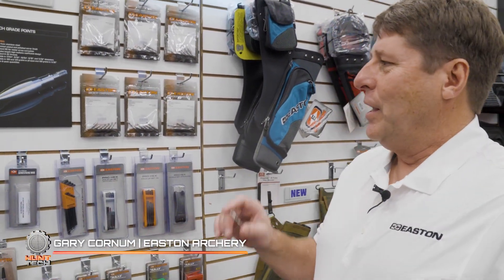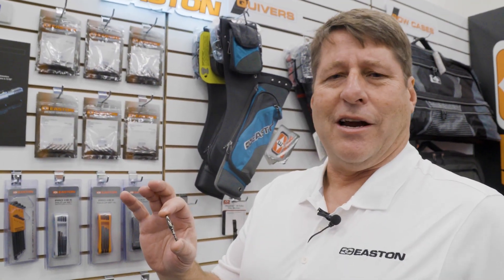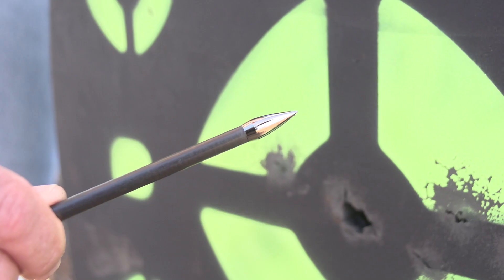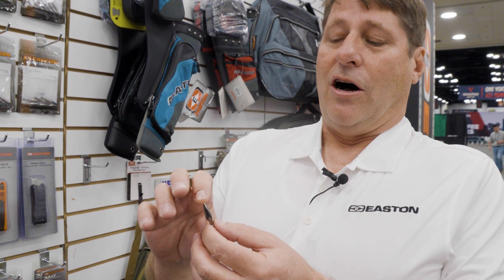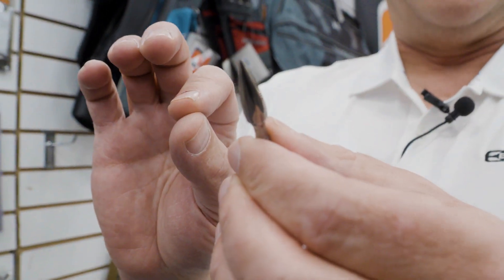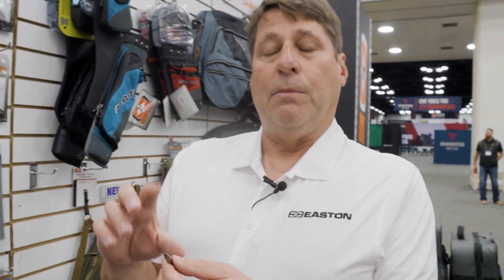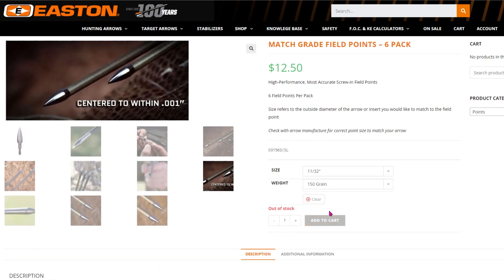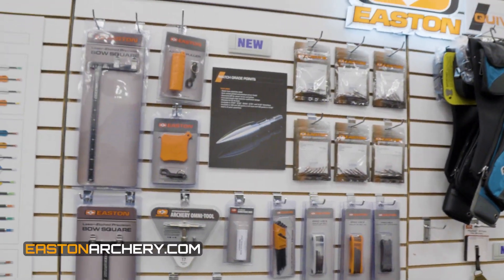New Easton Match Grade Field Points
The new Easton Archery Match Grade Field Points have a bulge design which gives better long-range accuracy and makes it a lot easier to pull out of targets. If you're wanting a practice point upgrade, check them out in this HuntTech! Season 3. Episode 6.